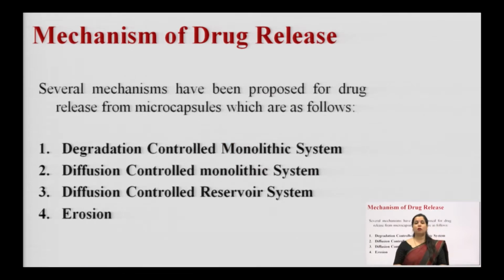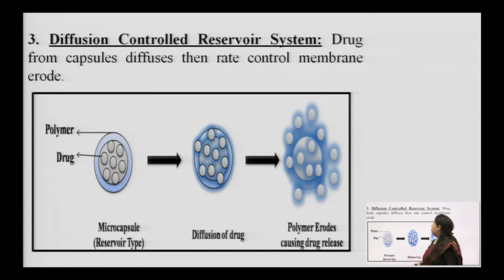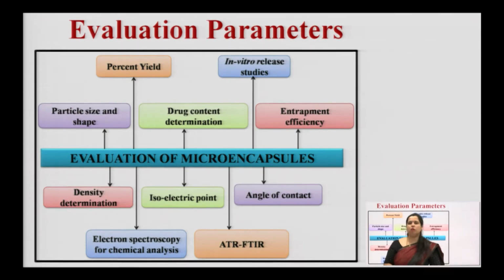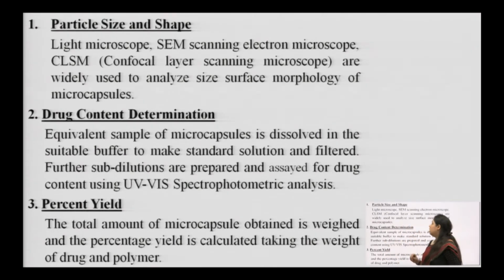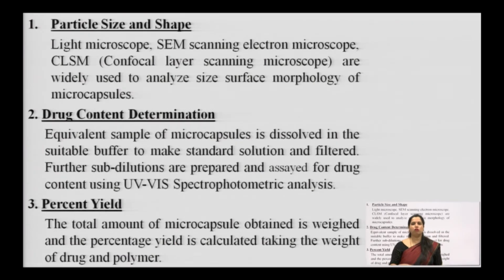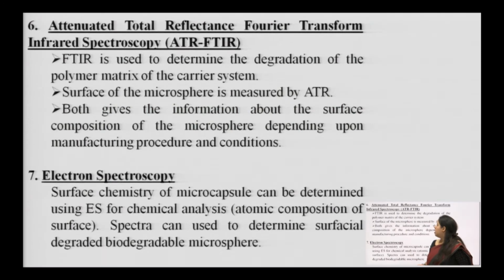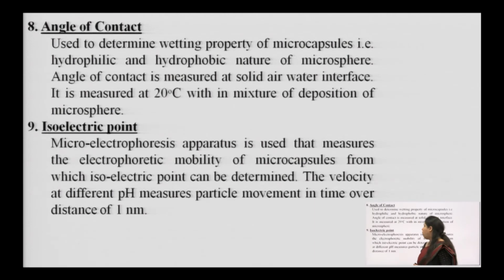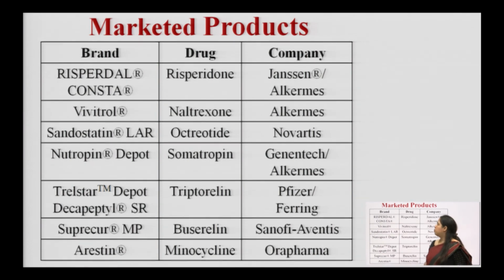| AKTU Digital Education | Novel Drug Delivery Systems (NDDS) | Microencapsulation Part-3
Novel Drug Delivery Systems (NDDS)  | Microencapsulation Part-3